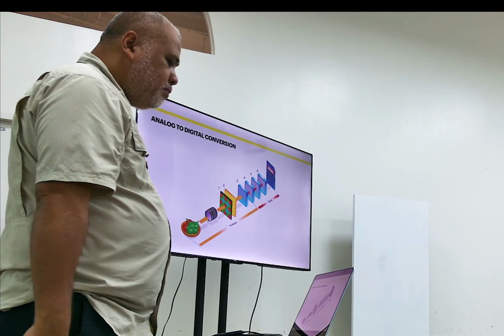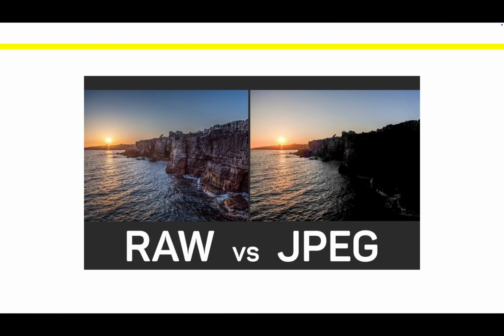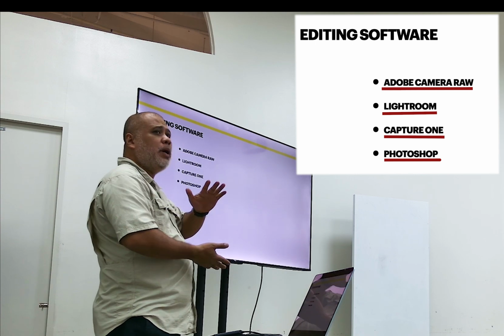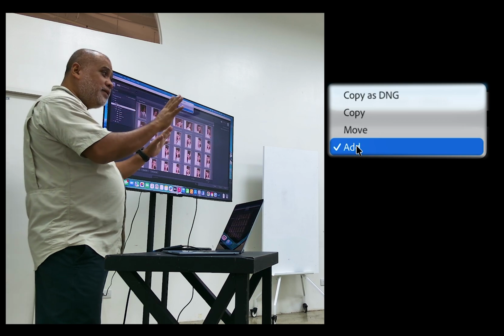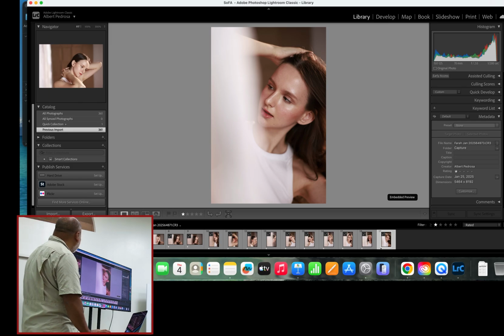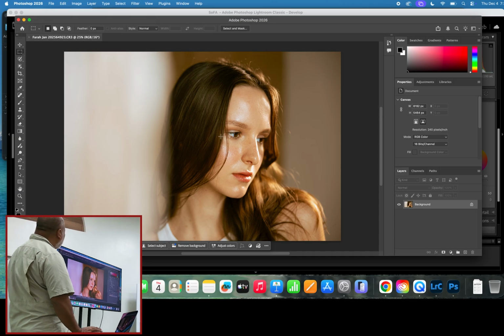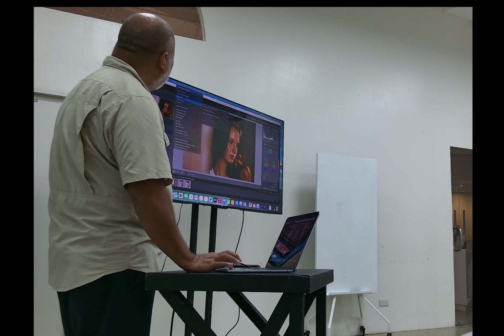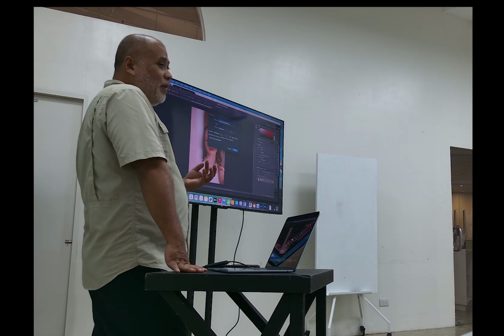Digital Workflow and file management using Lightroom.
Understanding the digital workflow of photography and managing your assets.